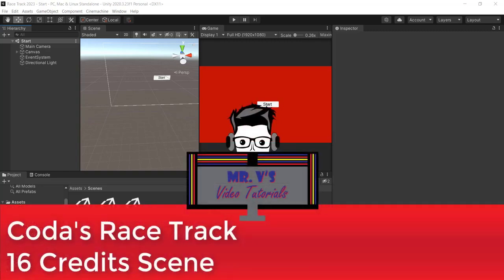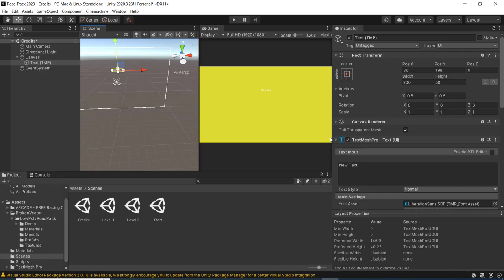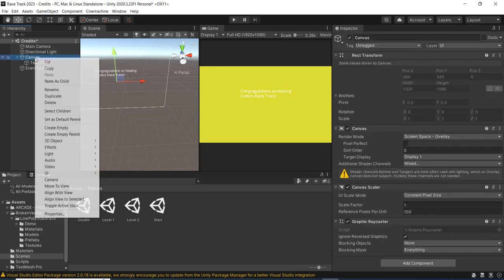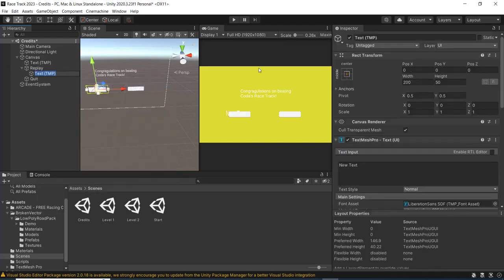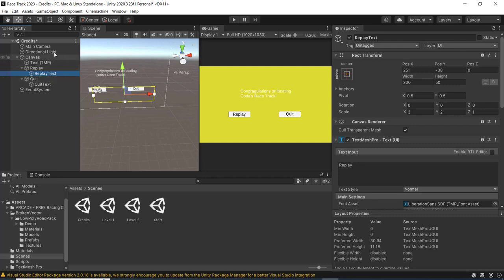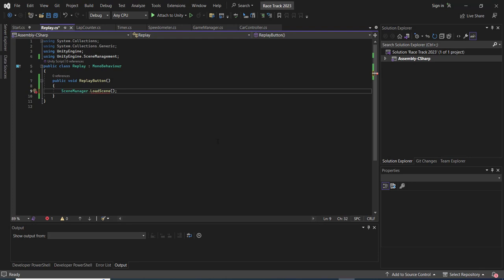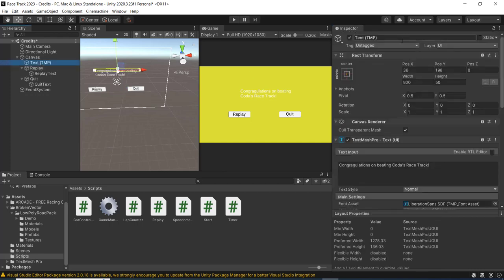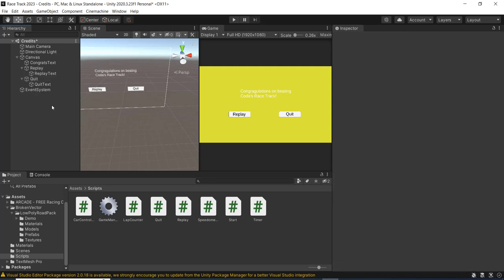16 Coda Race Track Credits Scene